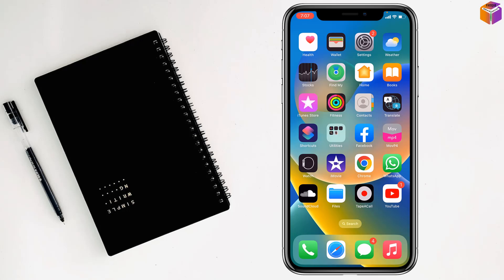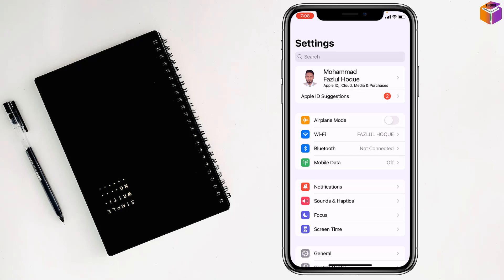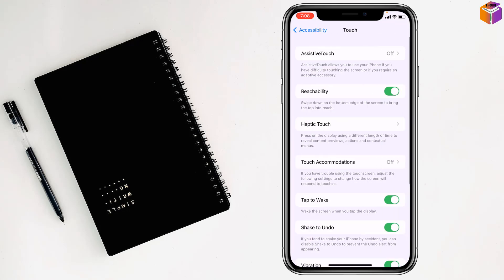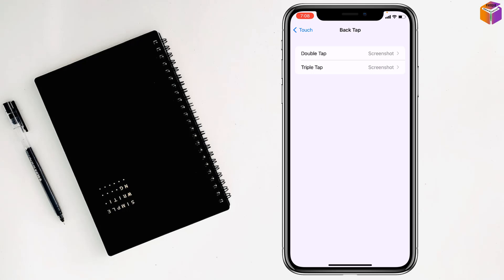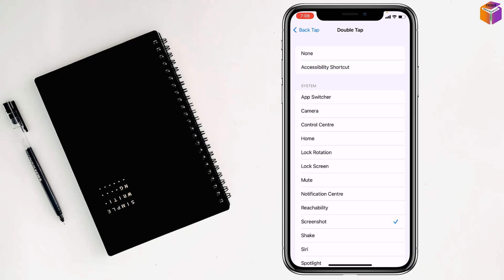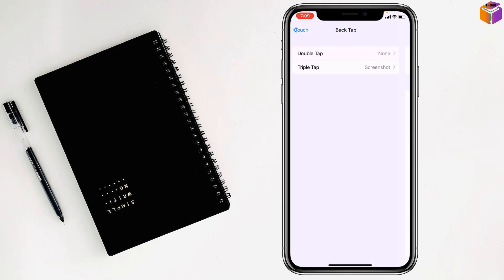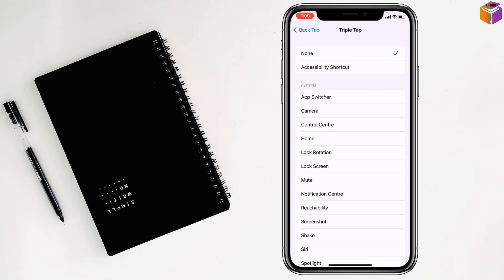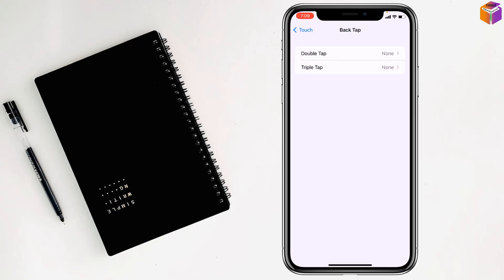how to disable screenshot on iPhone 2023 | F HOQUE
Hello Friends,
In this video you will find that how to disable screenshot on iPhone or you can say how to disable screenshot on iPad.

From
F HOQUE.